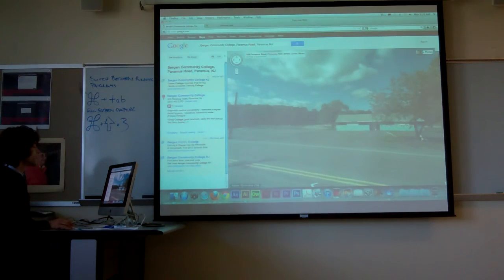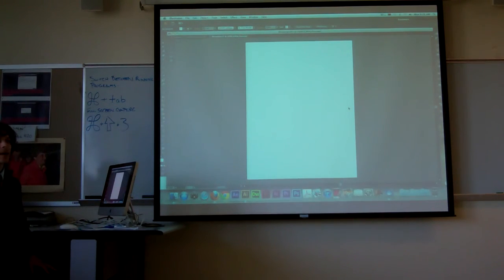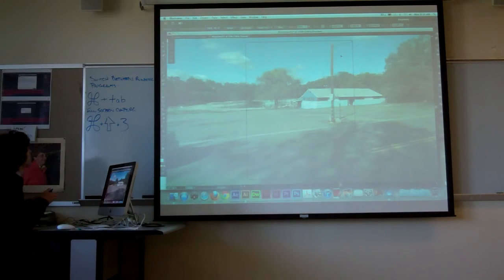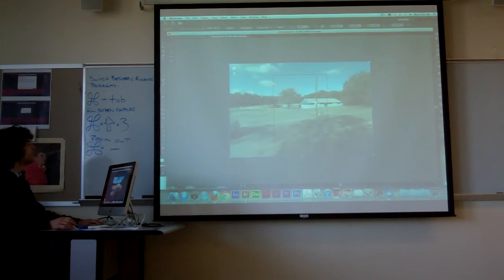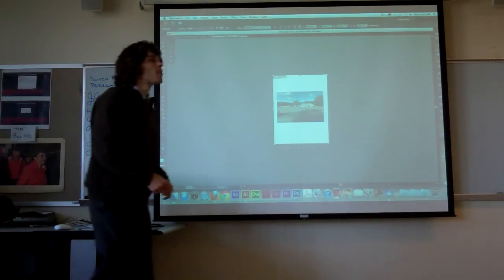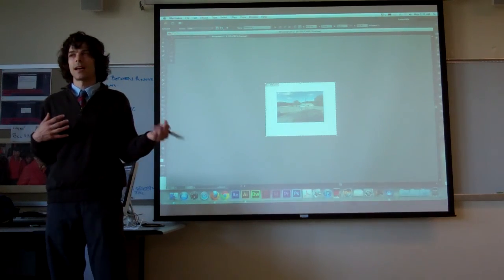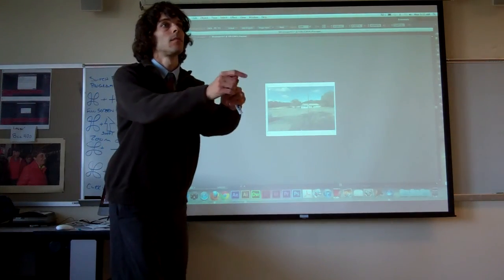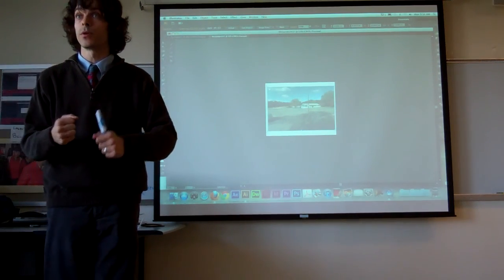Open, Place & Lock